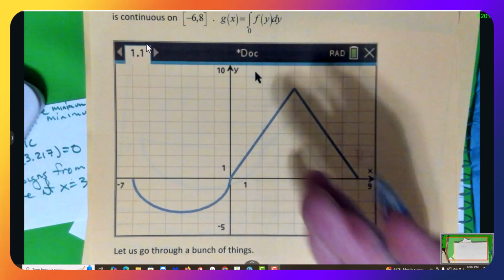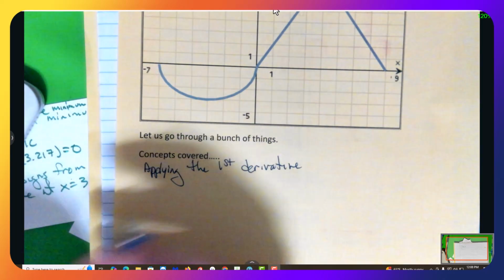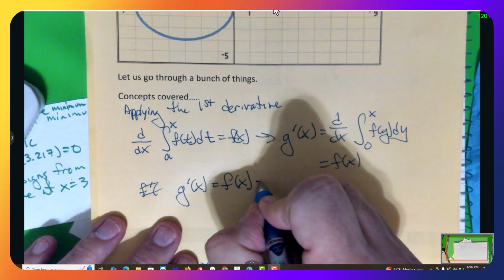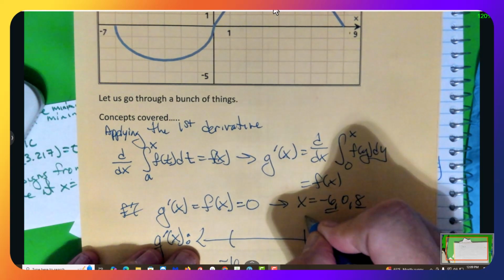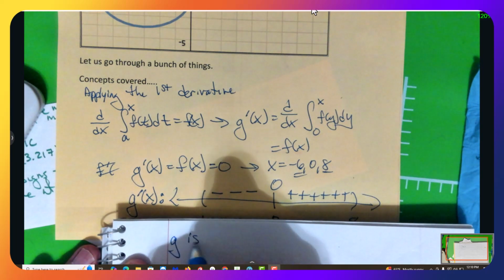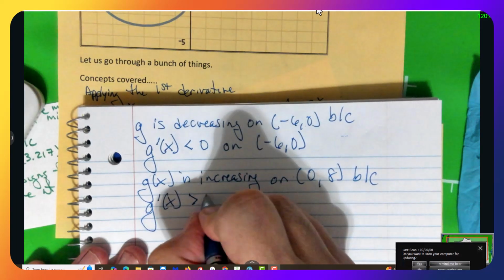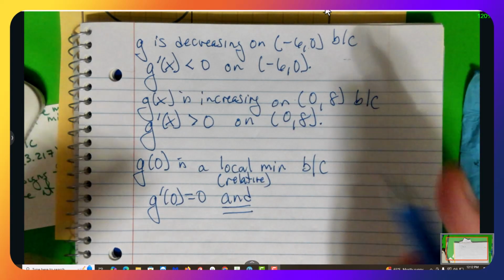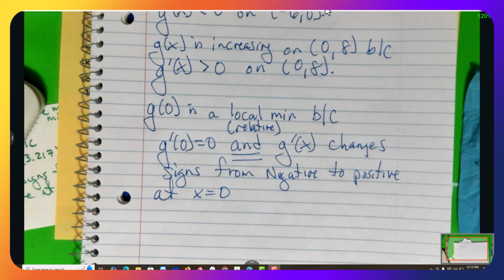Applying First Derivatives to Accumulation Functions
In this video, we will use the FTC to find the derivative of an accumulation function and then find intervals of increase, decrease, and local extrema